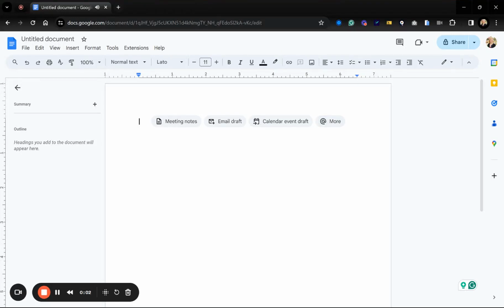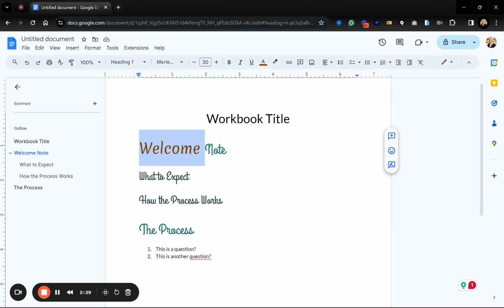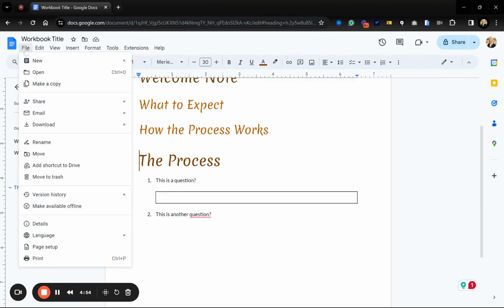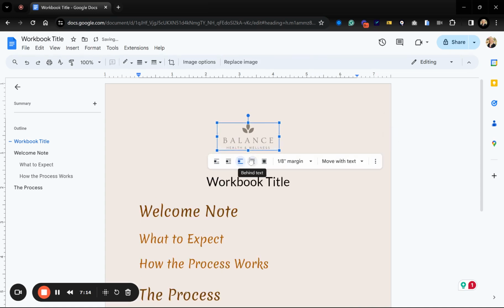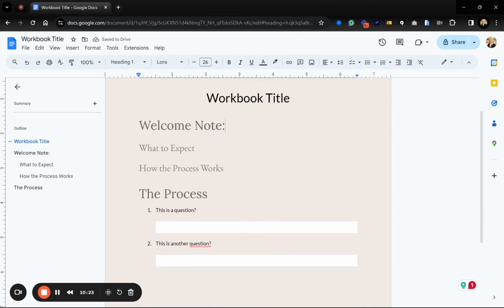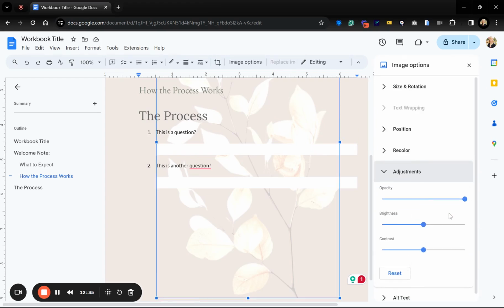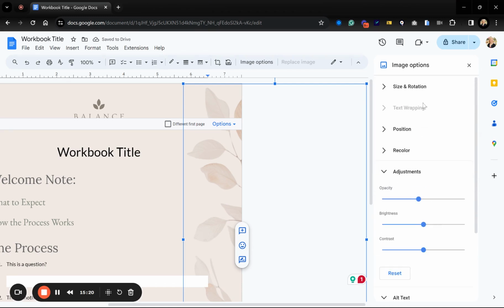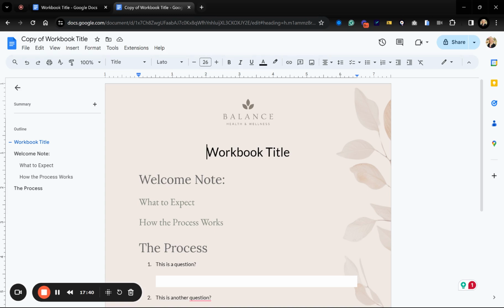Creating Fillable Worksheets in Google Docs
In this quick 15-minute tutorial, learn how to turn a bland and boring Google doc into a dynamic fillable workbook for your clients! This makes a great freebie on it's own, or a gorgeous addition to your coaching program. Give your clients a better, more engaging experience with your material with a better designed worksheet or workbook.

👋 SAY HELLO ON LINKEDIN:   @dianewhiddon